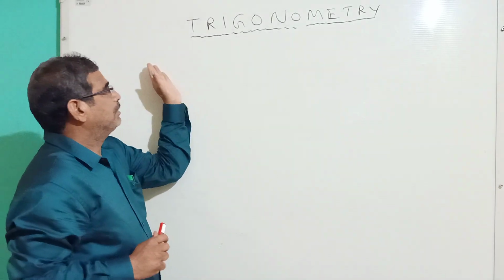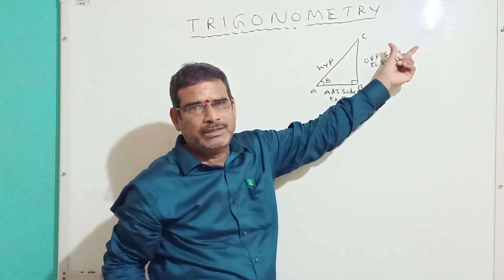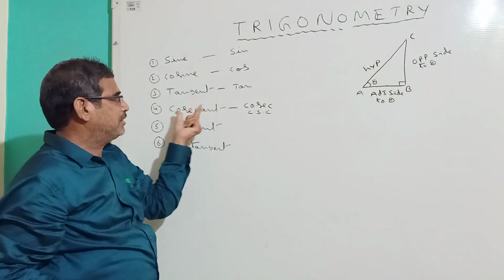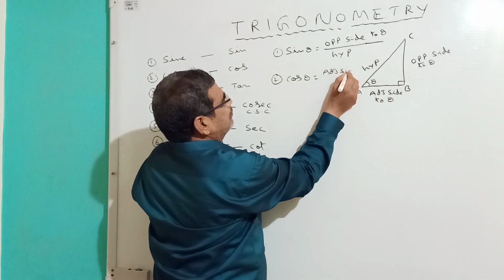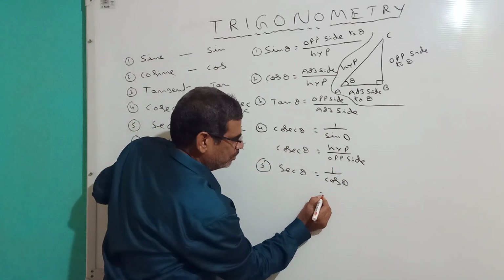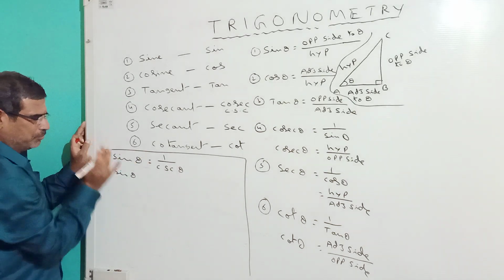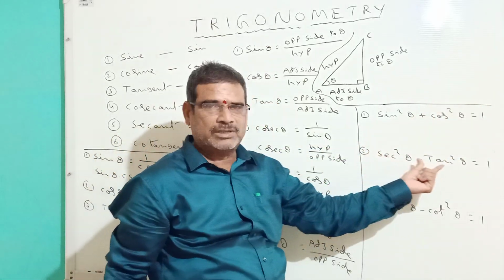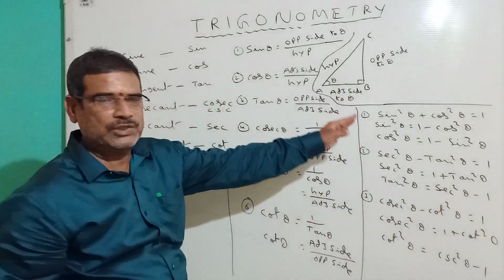TRIGONOMETRY INTRODUCTION BY KRISHNA PRASAD GANGARAJU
Especially for class X (AP&TS)